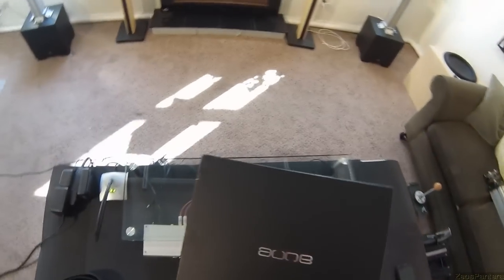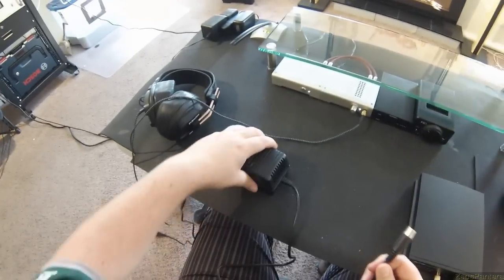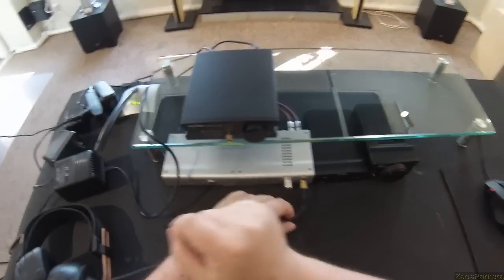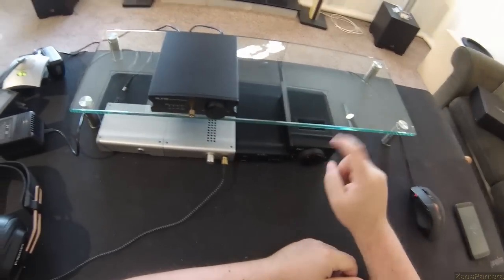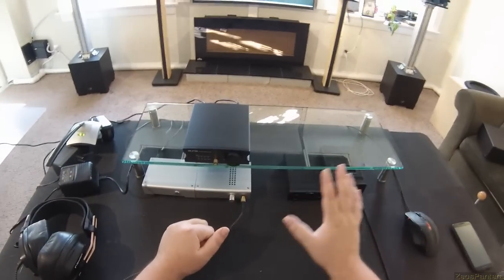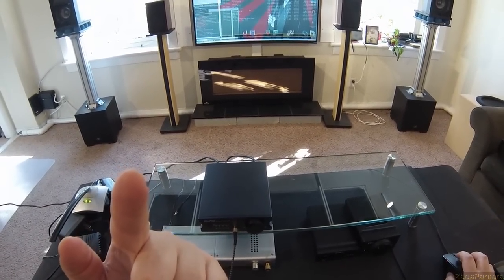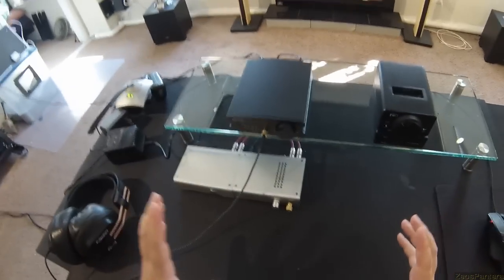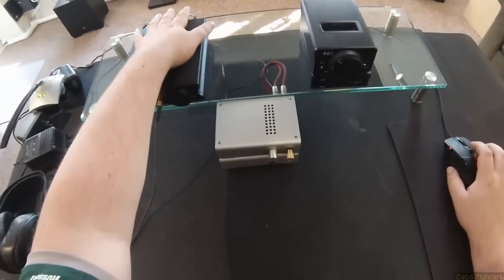Z Review - AUNE X1s Dac Amp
AUNE X1s on Amazon or Direct